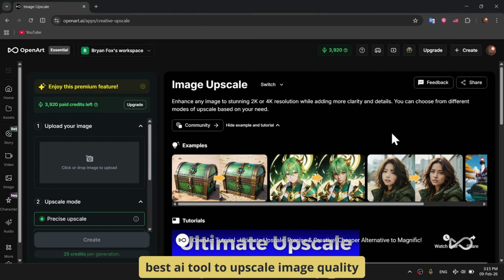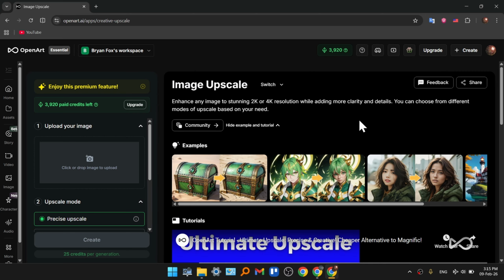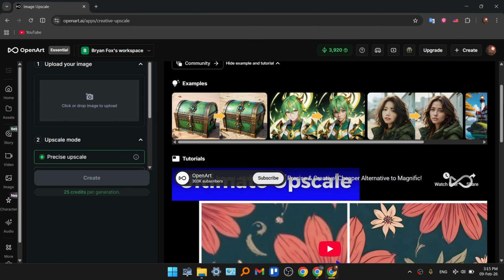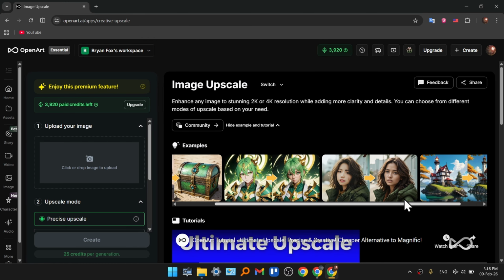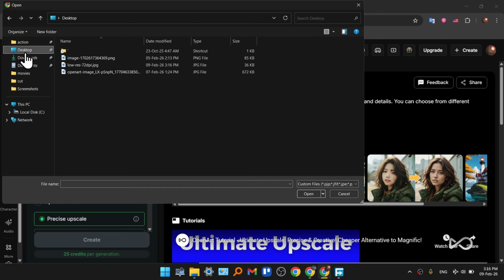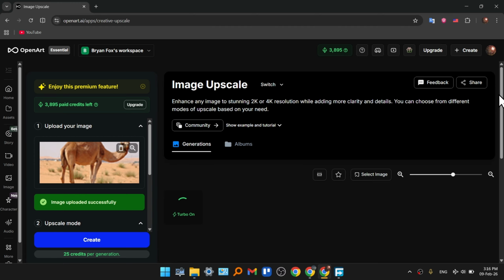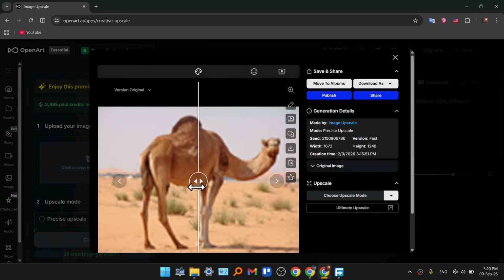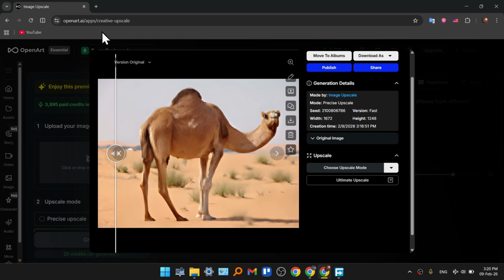Best Ai Tool To Upscale Image Quality (Best Method)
Best Ai Tool To Upscale Image Quality